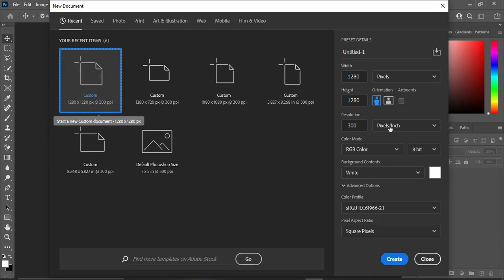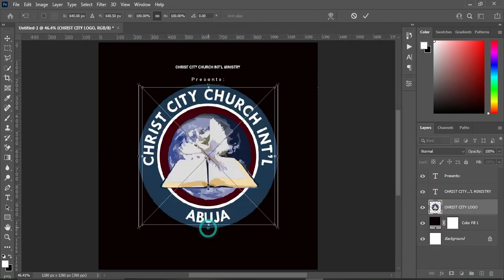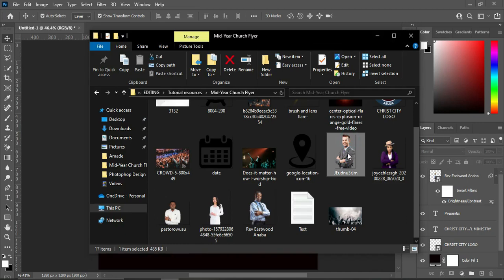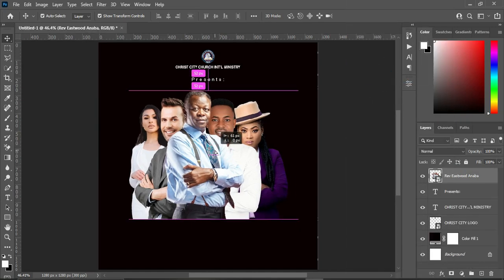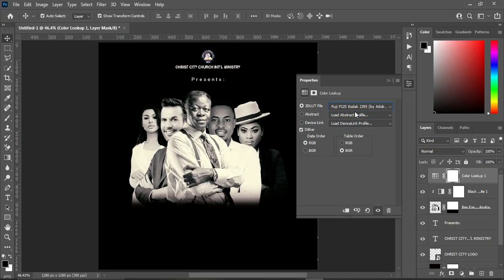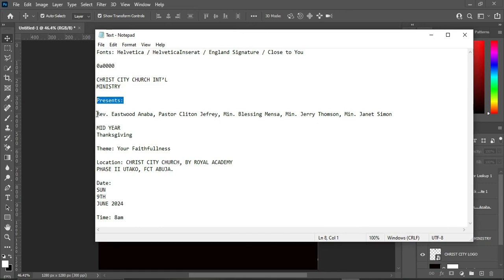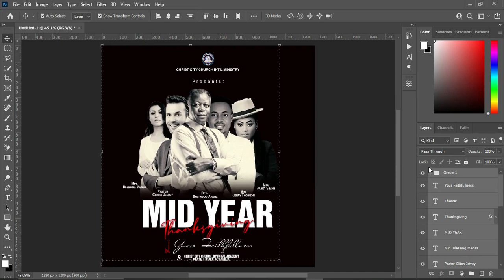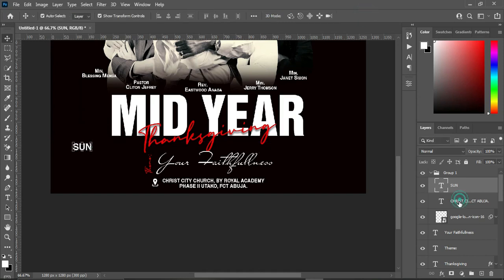Church Flyer Design | Mid-Year Thanksgiving Service | Photoshop Tutorial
Fonts: Roboto, Megan